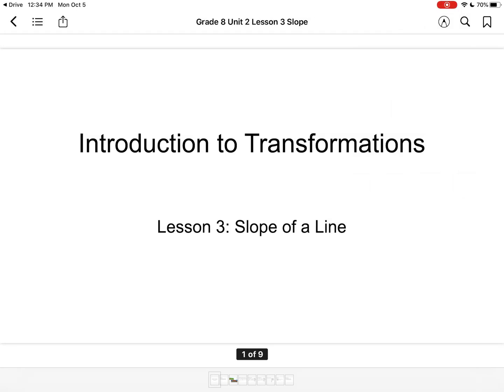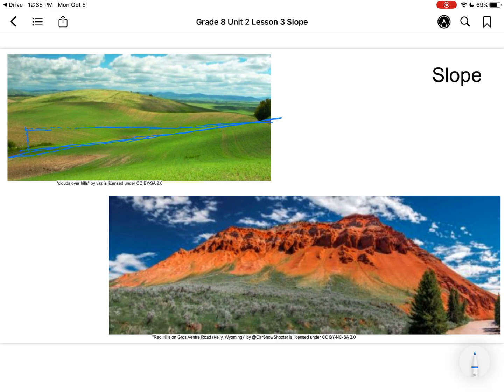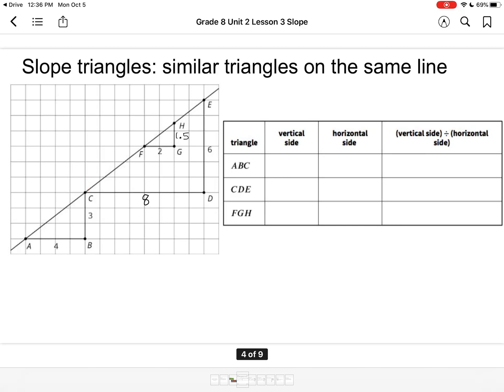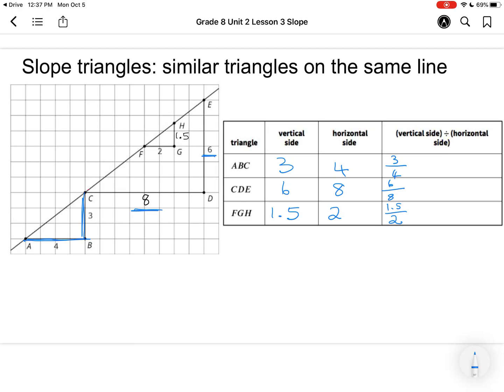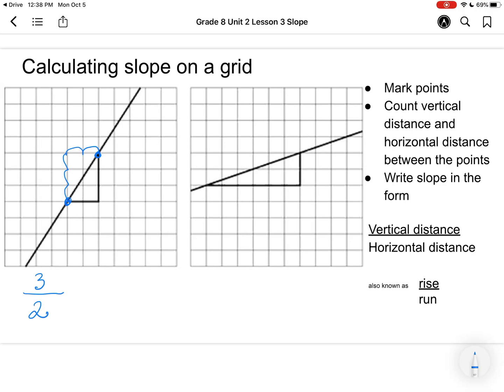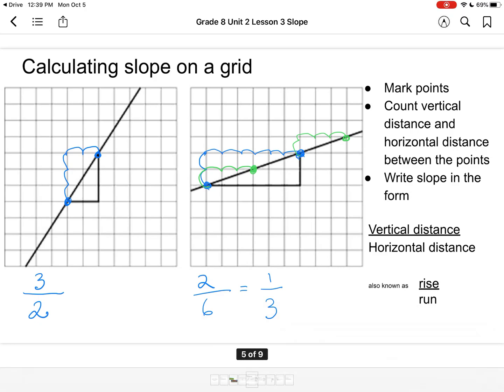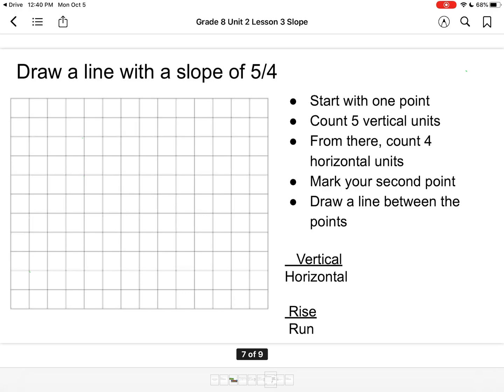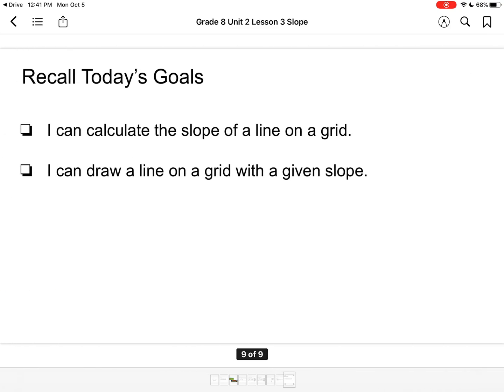Grade 8 Unit 1 Lesson 3 Slope of a Line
Grade 8 OpenUp Resources unit 1 slope